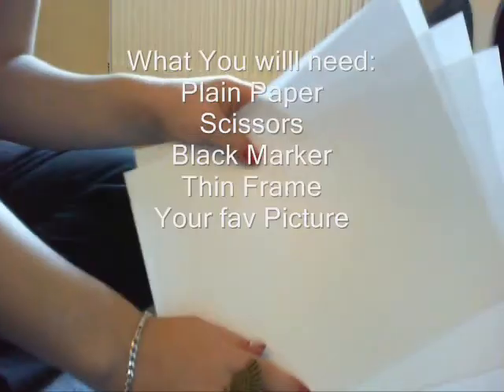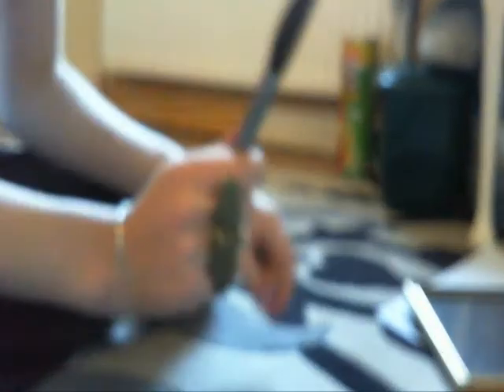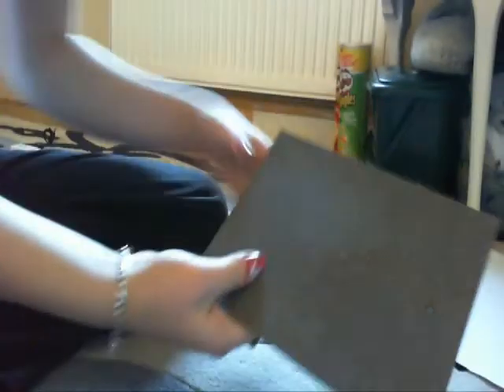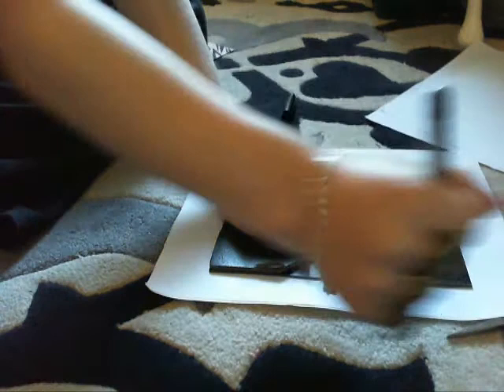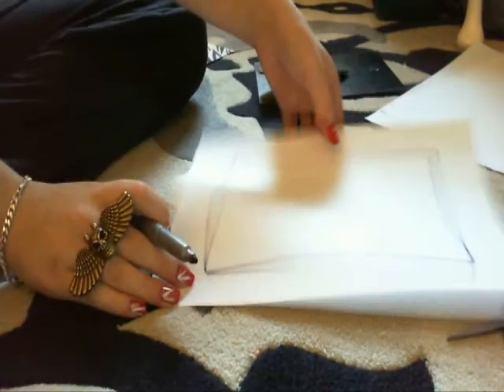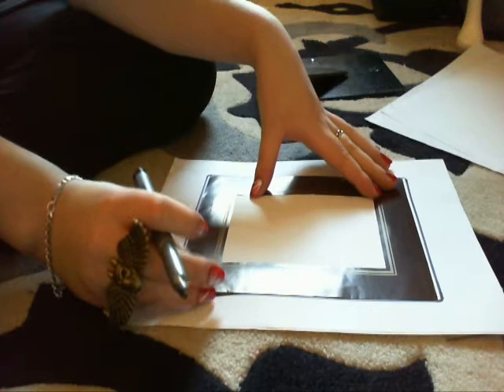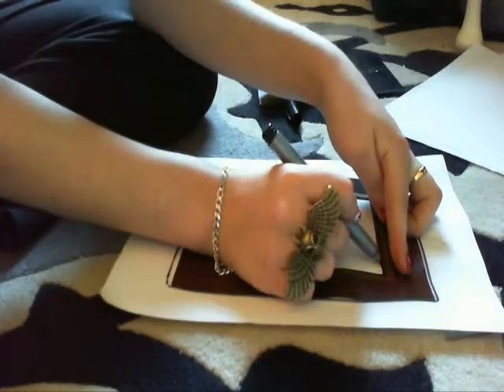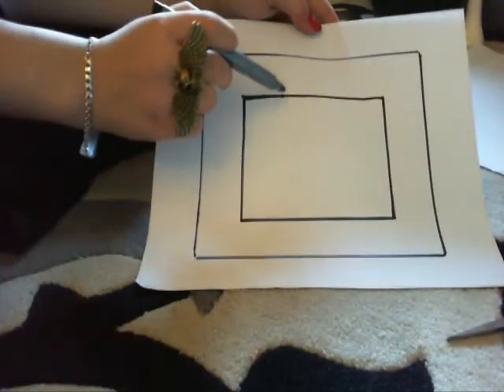How To- Easy Zebra Print Frame.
An easy way to create a Fun Photo Frame... It can be done to any design. but i love my Zebra Print! Hope you all try it out and send me pictures of what youve done, id love to see!